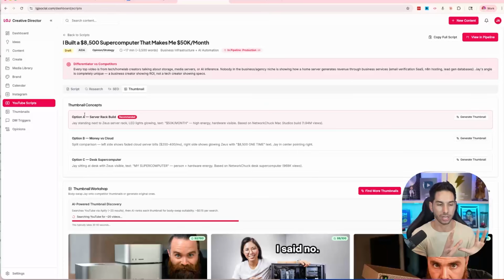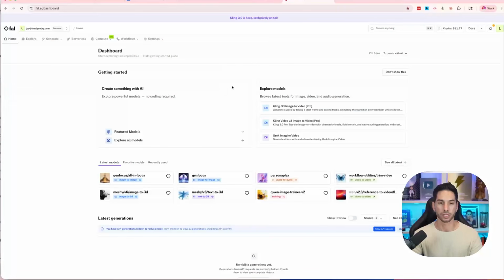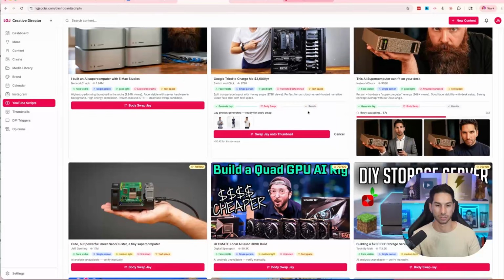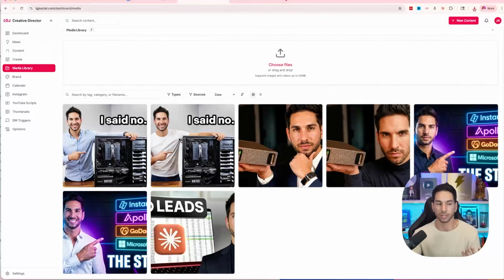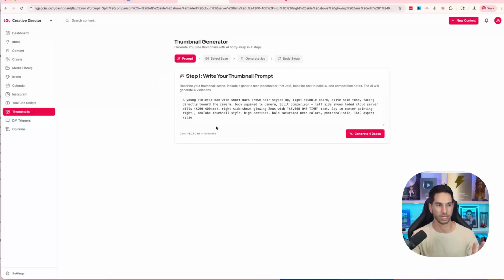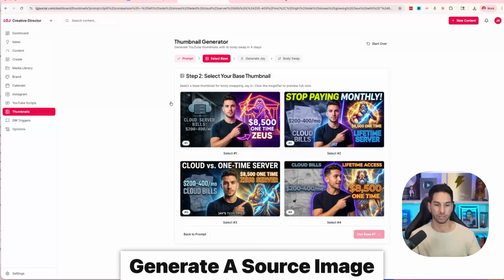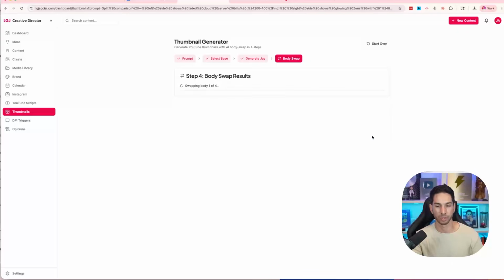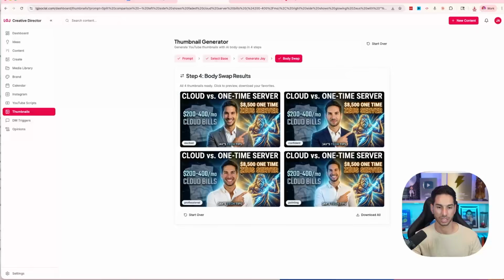How to Build INSANE AI Thumbnail Generator With Claude Code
I built a custom AI thumbnail generator that puts my face on ANY thumbnail for $1.30 instead of paying designers $50+. This uses Claude Code, fal.ai (Nano Banana + Flux Lora), and body-swap AI to create scroll-stopping thumbnails in minutes.

In this video, I'll show you:
- How the AI thumbnail generator works
- Body-swap technology (replace people with AI versions of yourself)
- Scraping competitor thumbnails and swapping yourself onto them
- Generating original thumbnails from text prompts
- Why this costs $1.30 vs $50 per thumbnail

RESOURCES MENTIONED
- fal.ai (Nano Banana)
- Claude Code by Anthropic

3,500+ members | Claude Code module (17 lessons) | All my apps, skills & workflows